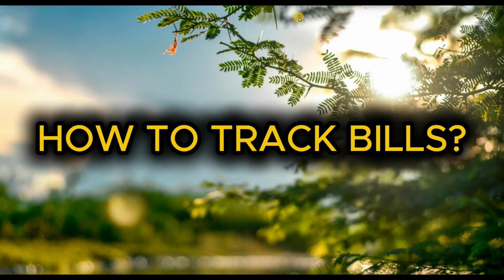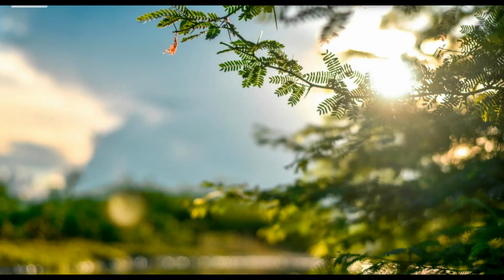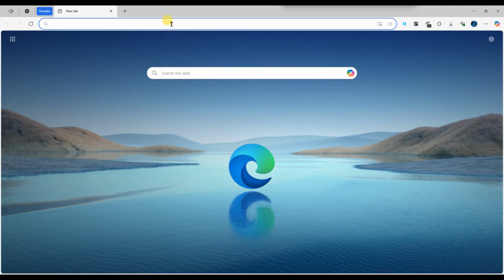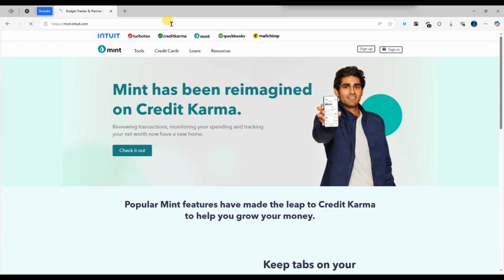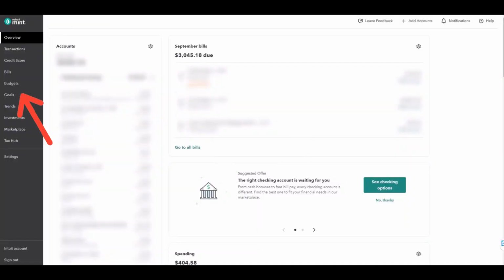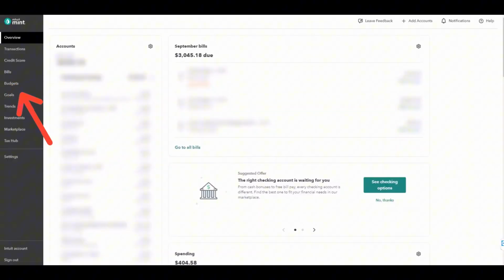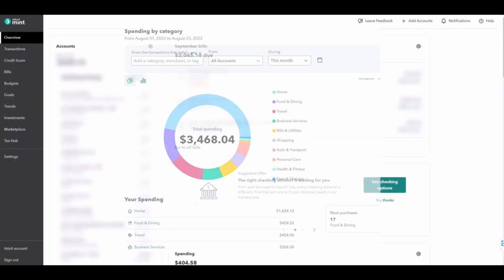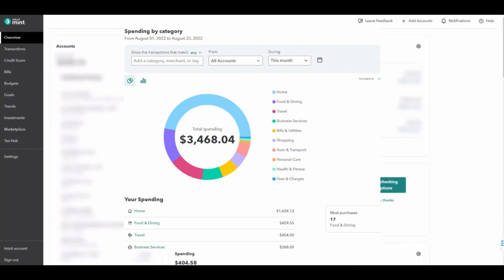How to Track Bills in Mint 2025?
Tracking your bills in Mint from your laptop has never been easier with this step-by-step guide. In this video, you’ll learn how to efficiently monitor all your linked bills, view upcoming due dates, and manage payments in one convenient place. Mint automatically updates your bill information from your connected accounts, helping you avoid late fees and stay organized. We cover everything from navigating the Bills tab to using reminders and timeline views for better payment planning. Whether you want to track monthly bills or monitor payment history, this tutorial will simplify your bill management process on Mint. Have questions? Drop them in the comments below!